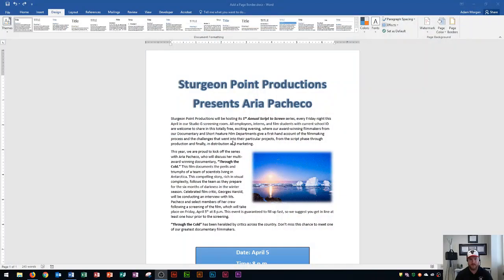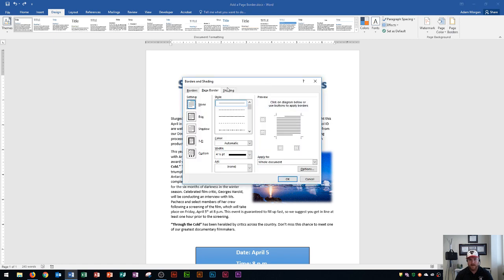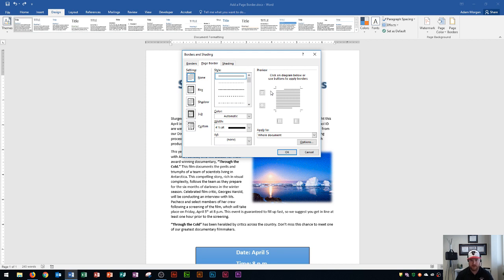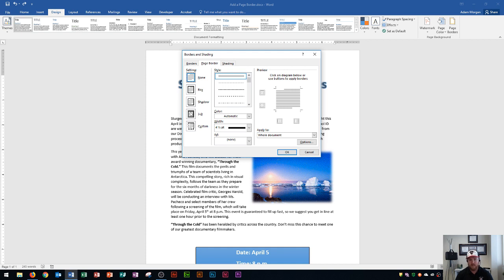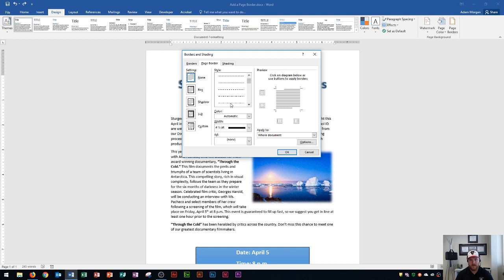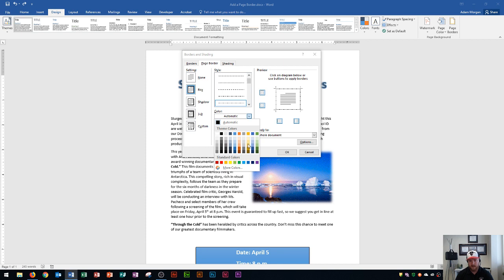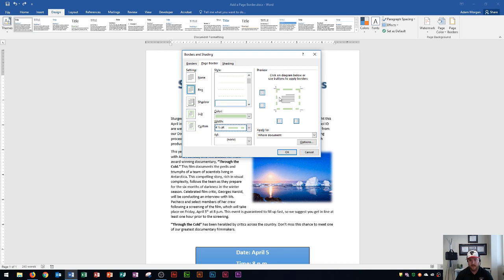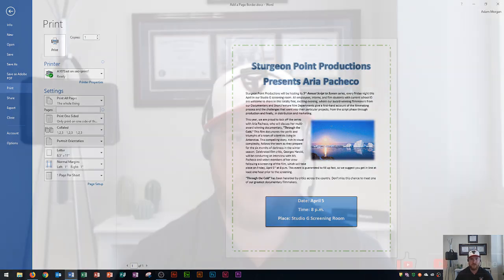Word 2016 - Add Page Border - How to Insert Borders in Microsoft MS Office 365 - Put & Set Tutorial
This Microsoft Office Word 2016 tutorial shows you how to add a page border in your Word document. I discuss how to change the style, color, weight, and type of border, and designing page borders in detail. This MS 365 tutorial is for beginners who are preparing for MOS Exams, or anyone who wants to learn more about Word!

Here is a full list of tutorial videos available on my channel:

Windows 10:
Perform Basic Mouse Operations
Create Folders

Outlook 2016
Basic Tutorial